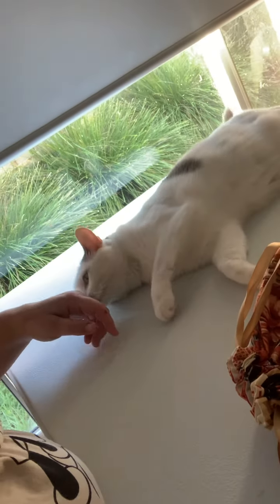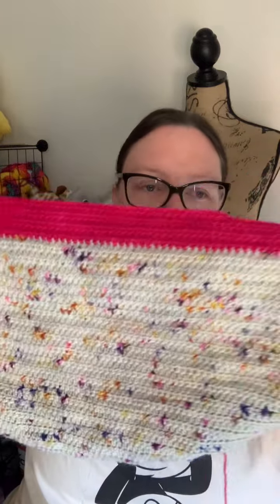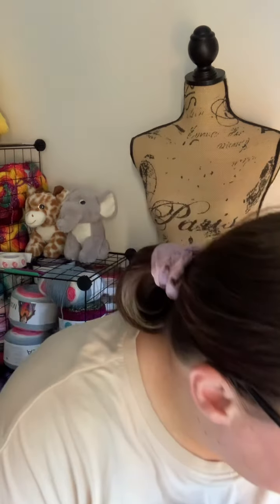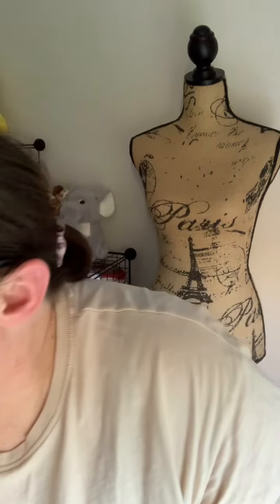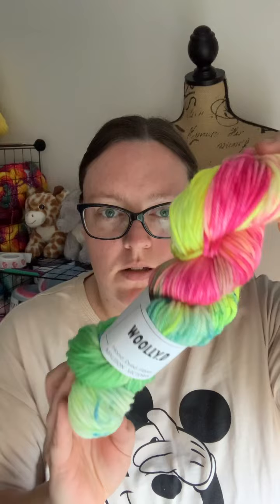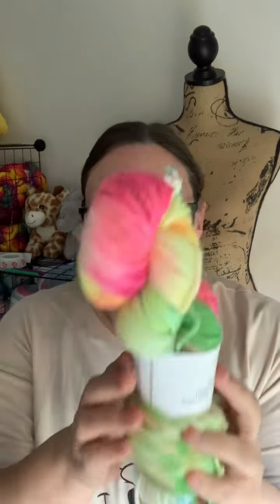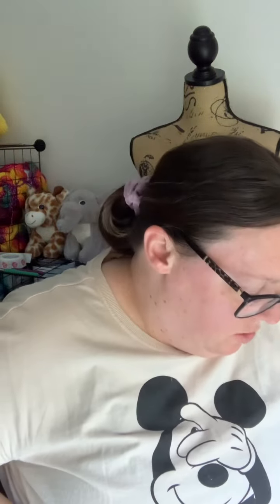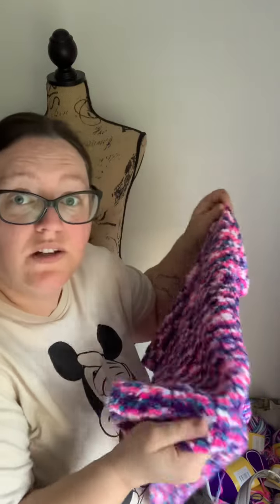A trip to my lys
I went to the wool stash in Maldon today